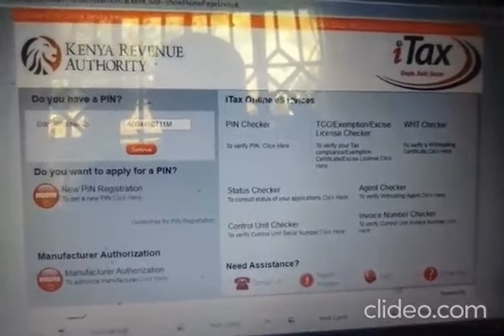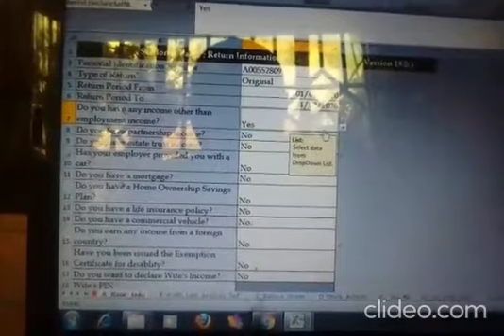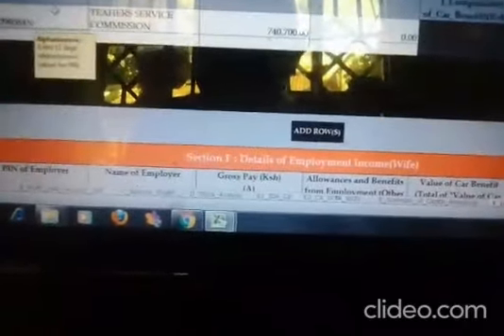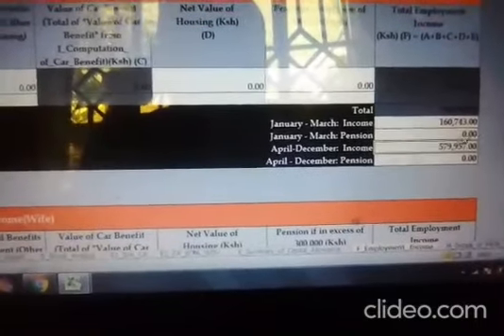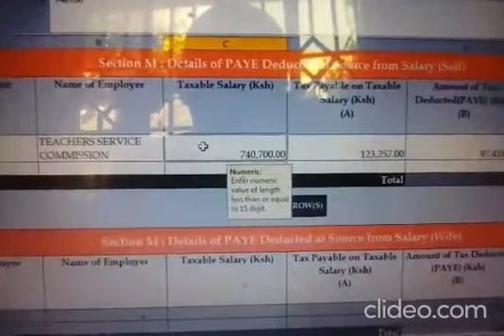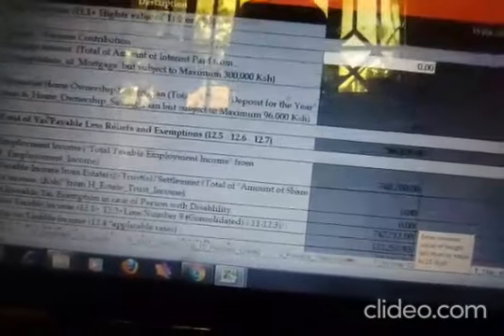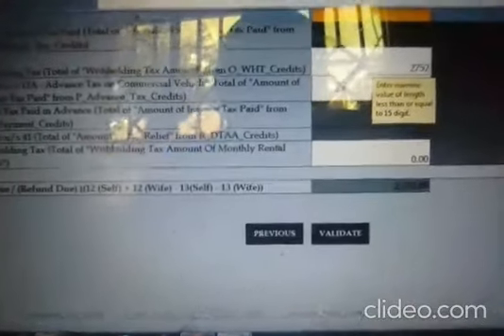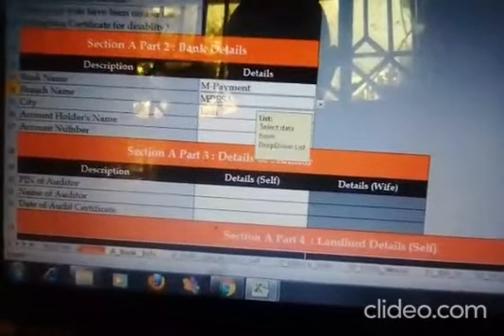5 June 2023